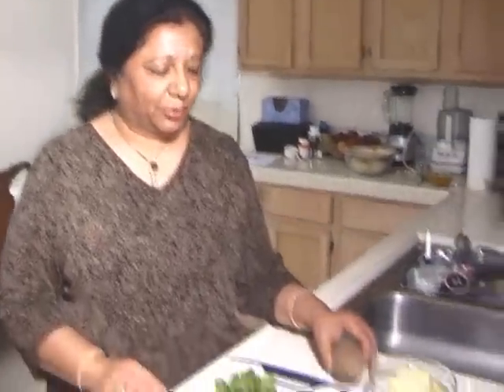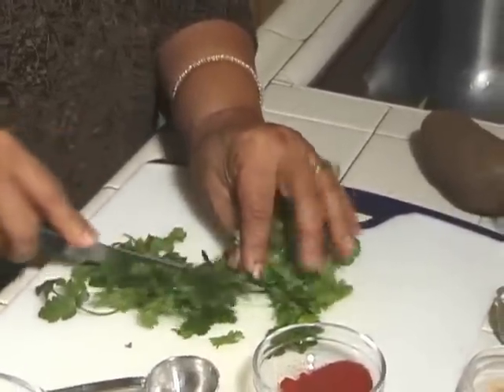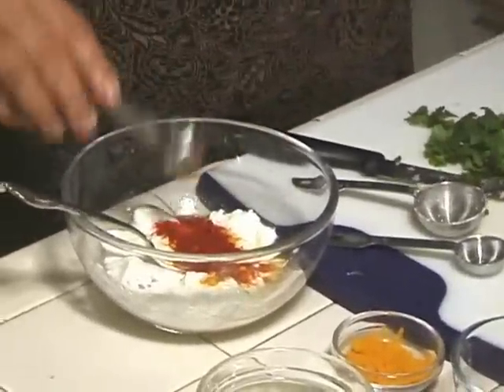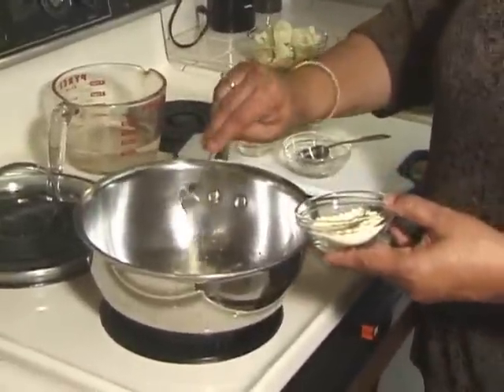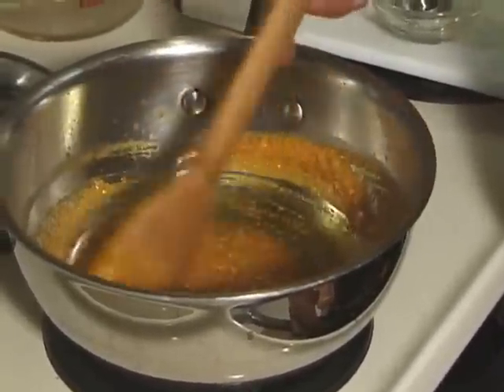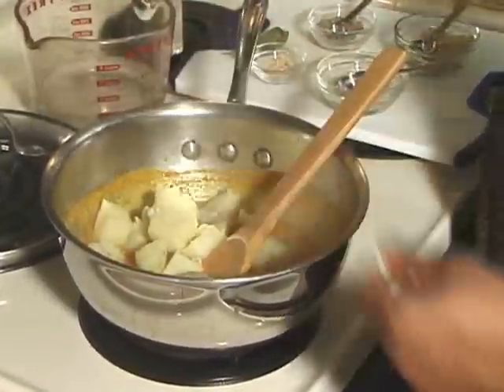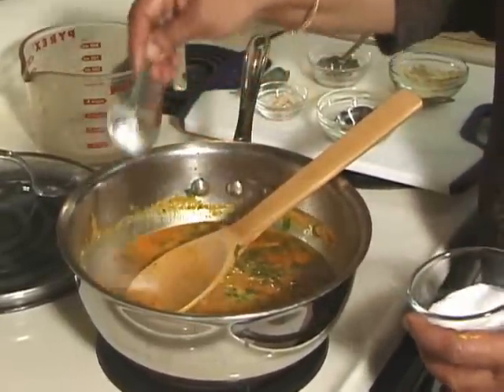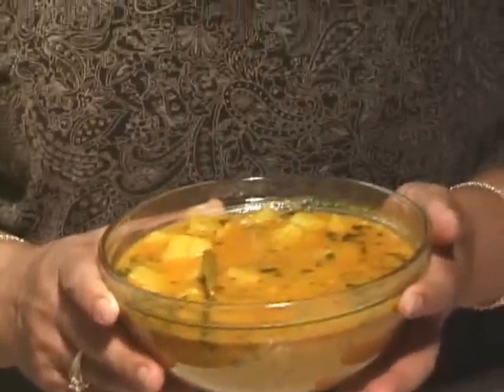Potato Curry with Yogurt Gravy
INGREDIENTS:
Recipe for 4 servings:
2 large boiled potatoes
2 tablespoons oil
1/2 teaspoon cumin seeds
pinch of hing (asafoetida)
2 teaspoons gram flour or all purpose
1 bay leaf
4 tablespoons yogurt
1 teaspoon grated ginger
1 teaspoon fine chopped green chilly
1 tablespoon coriander powder
1/2 teaspoon of turmeric powder
1/2 teaspoon paprika
1 teaspoon salt
1/4 cup chopped cilantro
1 1/2 cups of water

of delicious recipes on Amazon by Manjula.